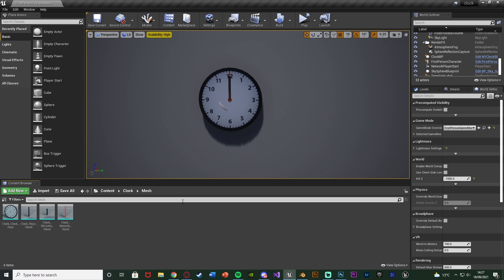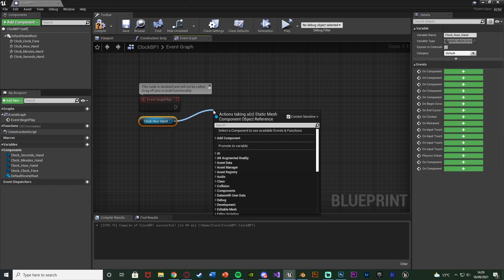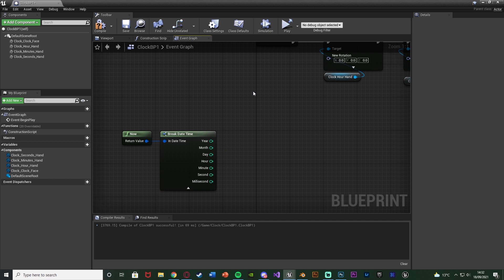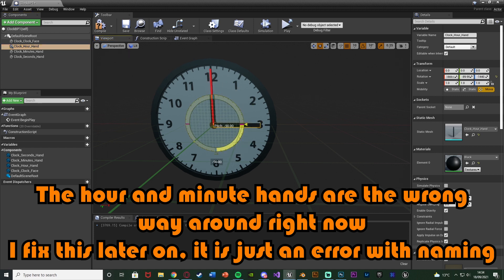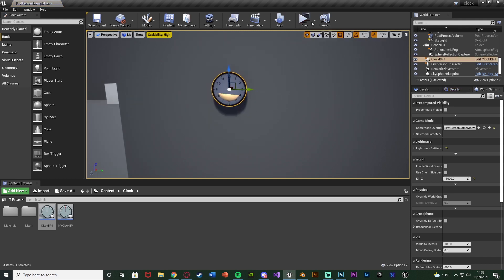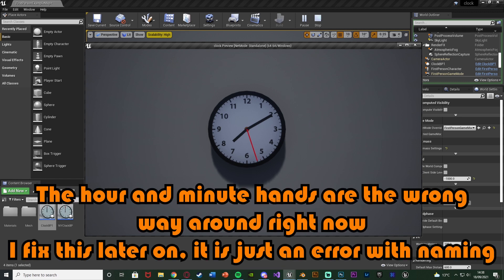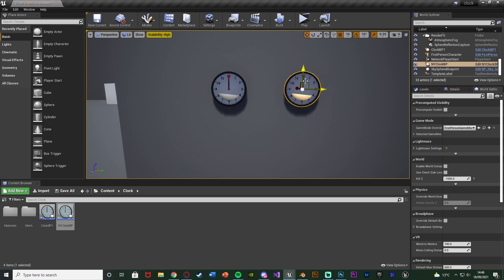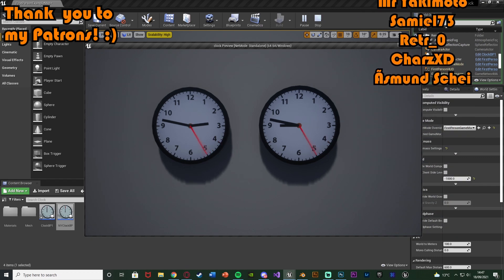How To Create An Analogue Clock | Displaying Real Time Or Custom Time - Unreal Engine Tutorial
Hey guys, in today's video, I'm going to be showing you how to create an analogue clock in your game, this can display either the real life time anywhere in the world, or your in-game time.

00:00 - Intro
00:05 - Overview
01:07 - Setting Up
04:25 - Calculating The Rotation
11:08 - Set Up Different Time Zones
13:47 - Final Overview
14:12 - Outro